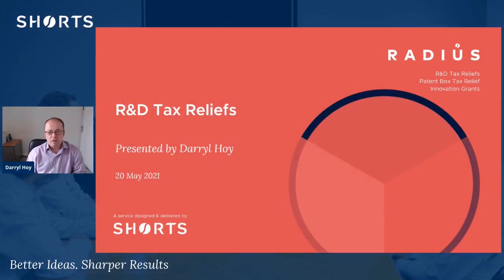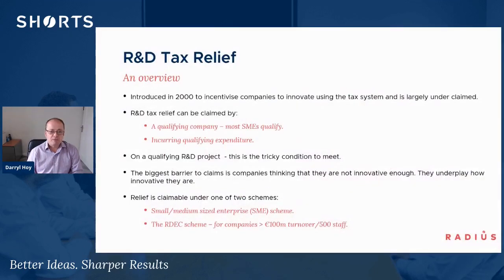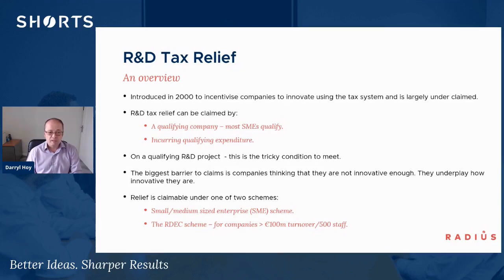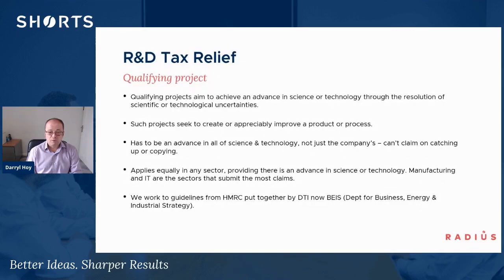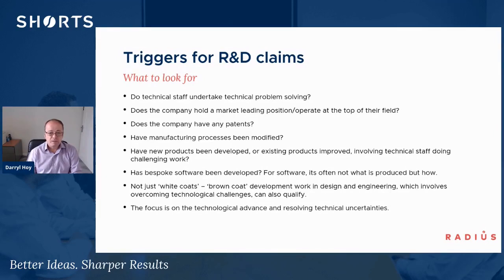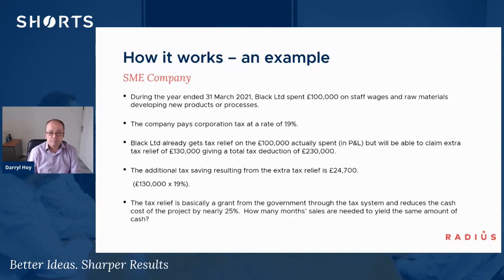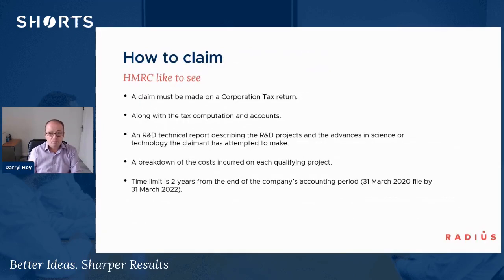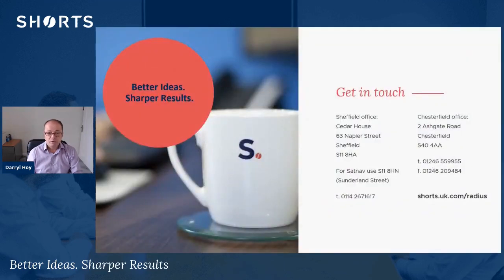R&D Tax Reliefs | Darryl Hoy | Sheffield Digital Festival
Darryl Hoy of Radius at Shorts speaks at Sheffield Digital Festival 2021 about R&D tax relief, how it works, and why it is so important that companies claim their entitlement to tax reliefs for innovation.